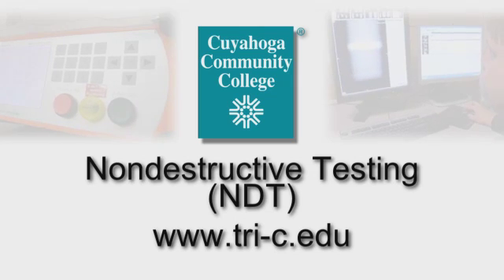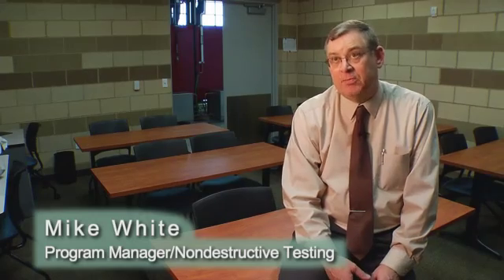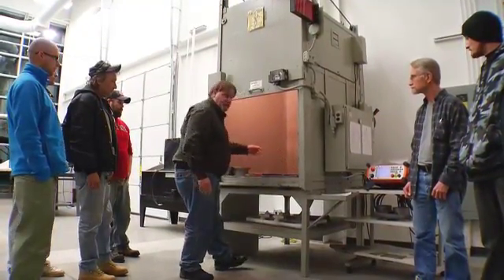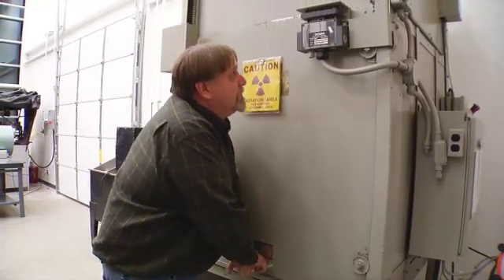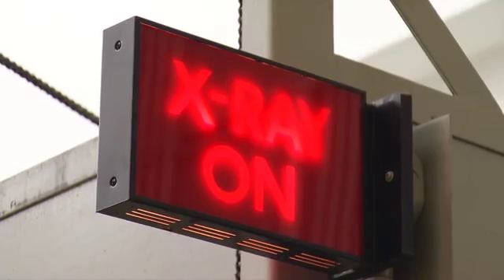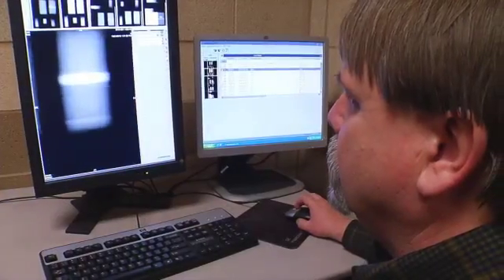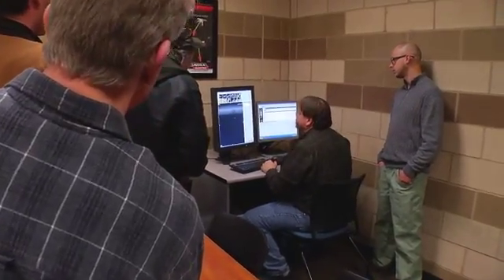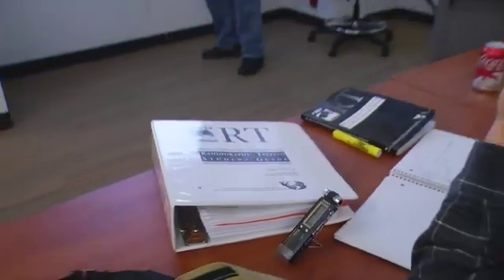Nondestructive Testing (NDT) at Tri-C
Nondestructive Testing (NDT) is the application of scientific techniques to ensure the quality/integrity of products and/or components without damaging the item. Nondestructive Testing is offered at Cuyahoga Community College.